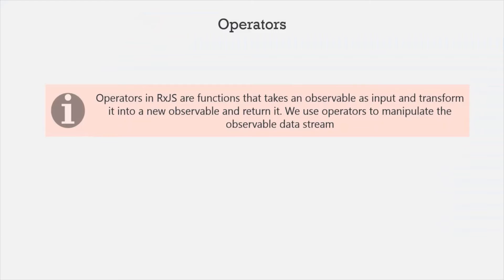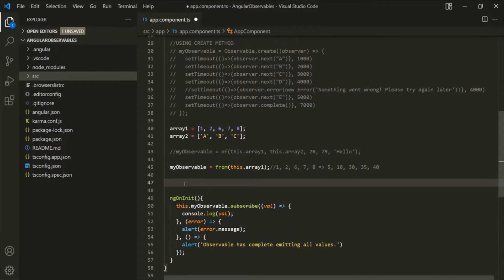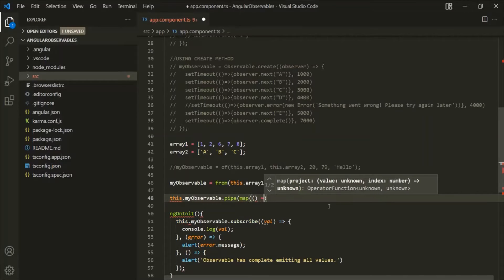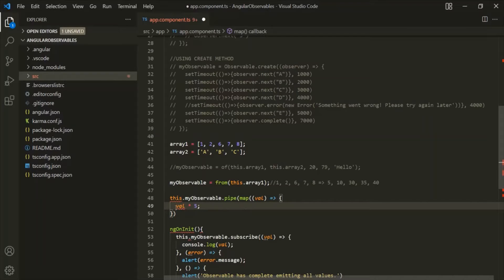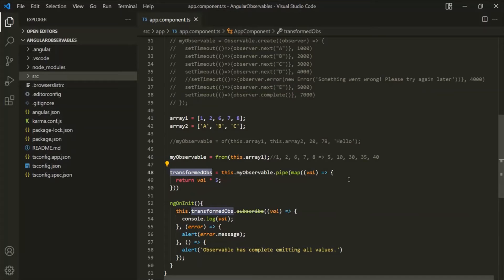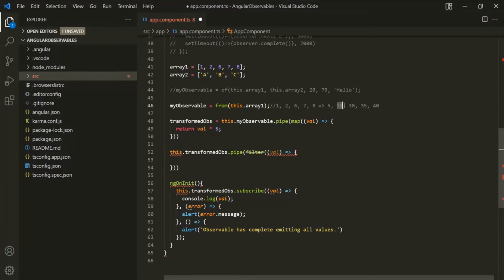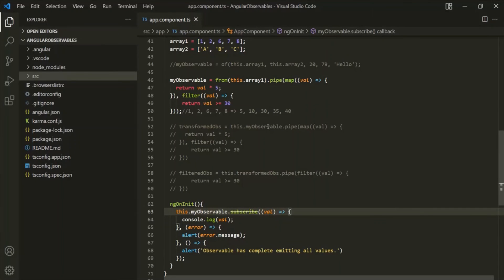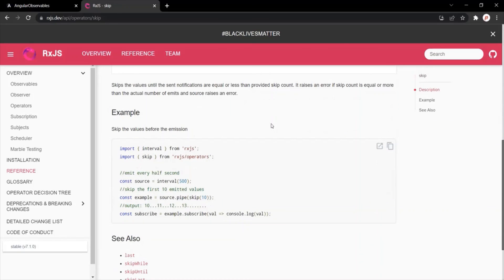Understanding Operators of RxJS | Observables | Angular 12+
So far in this section we have learned 1. What is an Observable? 2. 3. How to handle error and complete signal emitted by Observable. Another very important component of Observable and RxJS library is its operators.

Operators in RxJS are functions which takes an Observable as an input and it transforms its data and returns a new observable with transformed data.

Let's understand operators with an example in this lecture.